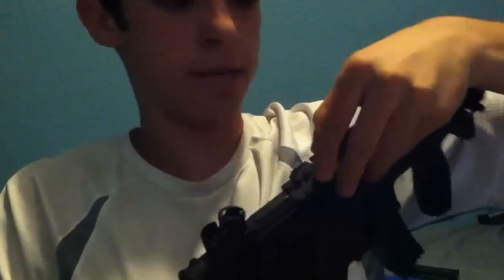NcSTAR MP5/H&K Scope Mount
A full metal, reliable optic mount for most MK5, MP5K, MP5, etc. AEG rifles. Please watch until the end for compatibility information.